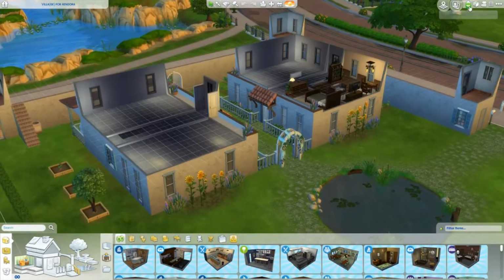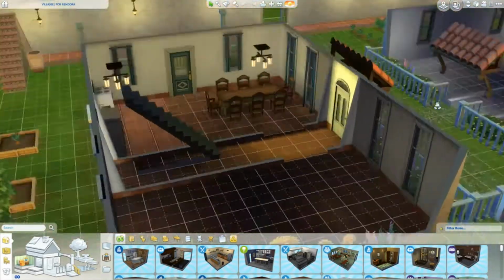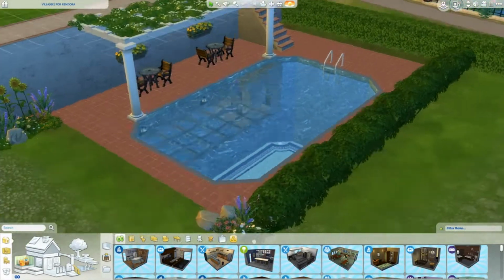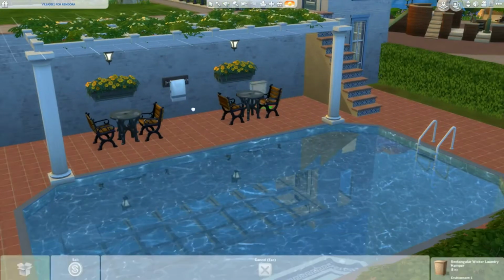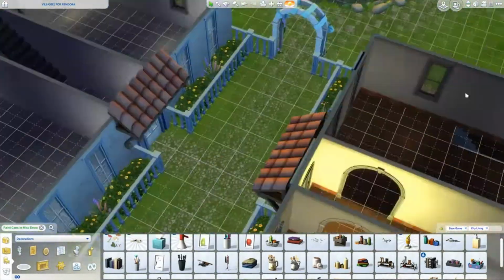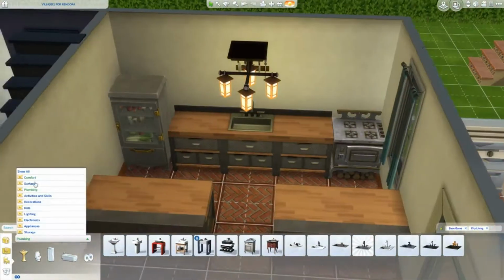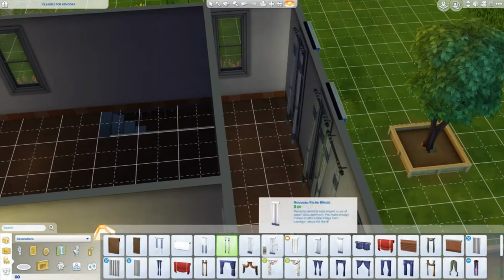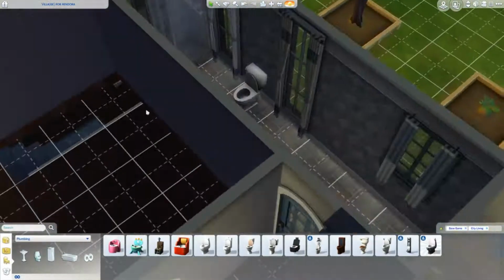SIMS 4 COLLAB: Let's Build a Villa(ge) Part 3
Today we focus on the interior of the Villa(ge).